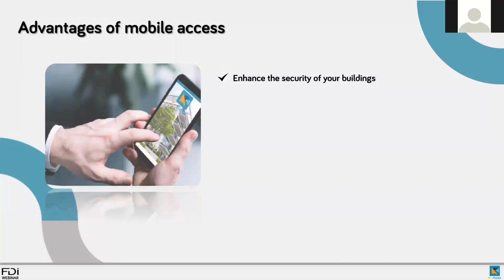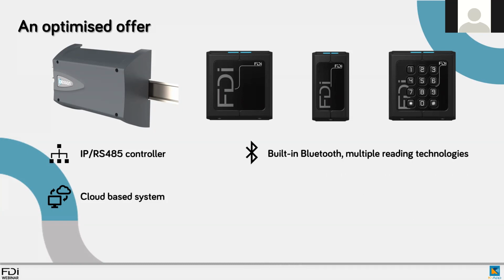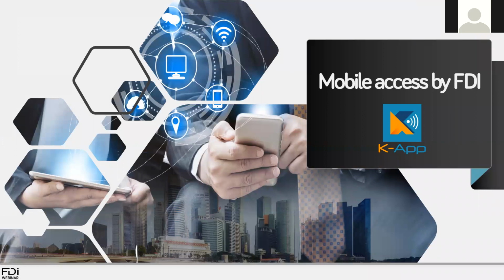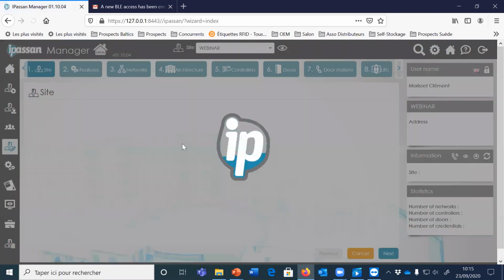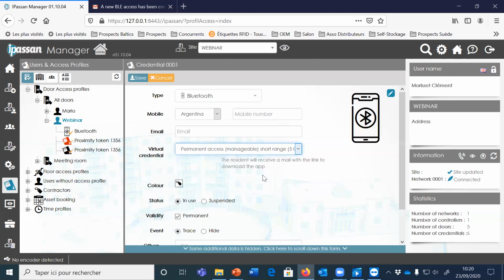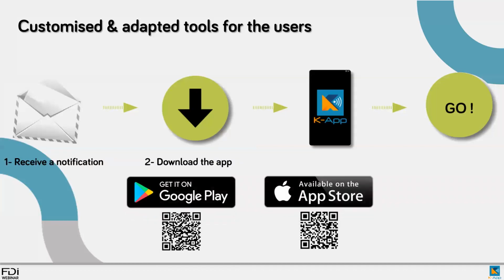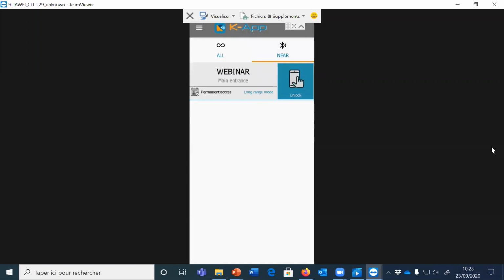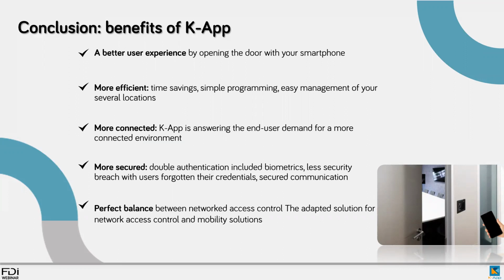FDI Webinar : Bluetooth access 2